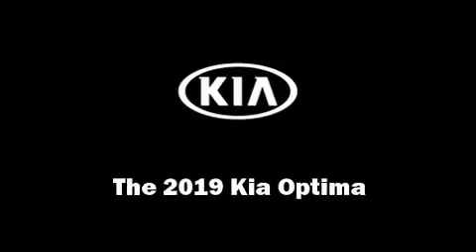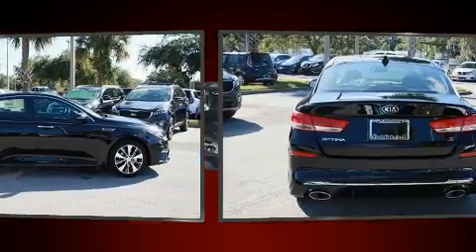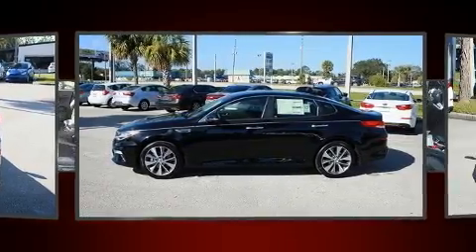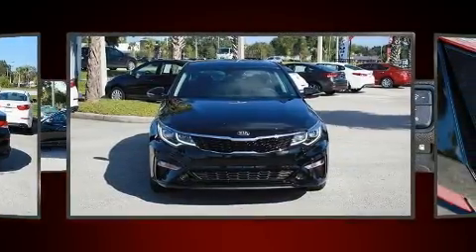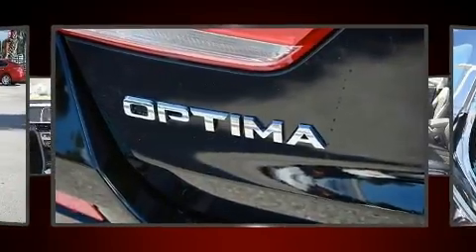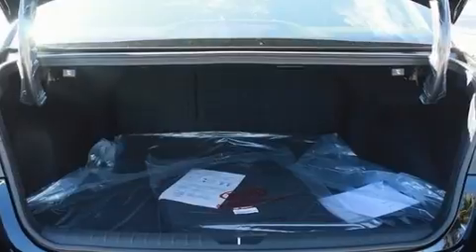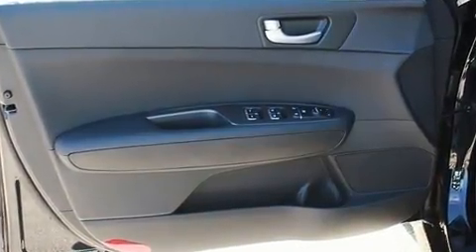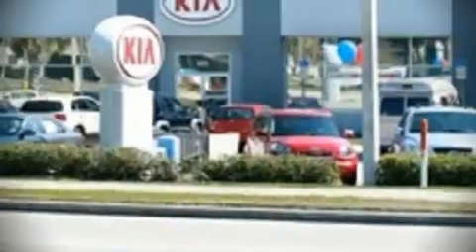2019 Kia Optima S in Longwood, FL 32750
Orlando Kia North

Familiarize yourself with the 2019 Kia Optima. This 4 door, 5 passenger sedan leads among competitors in its segment. It features a front-wheel-drive platform, an automatic transmission, and a 2.4 liter 4 cylinder engine. Kia infused the interior with top shelf amenities, such as: an automatic dimming rear-view mirror, a blind spot monitoring system, front fog lights, turn signal indicator mirrors, power windows, an overhead console, and more. Audio features include an AM/FM radio, steering wheel mounted audio controls, and 6 speakers, providing excellent sound throughout the cabin. Curtain airbags combine with standard stability control in creating a comprehensive safety network. We have the vehicle you've been searching for at a price you can afford. Please don't hesitate to give us a call.